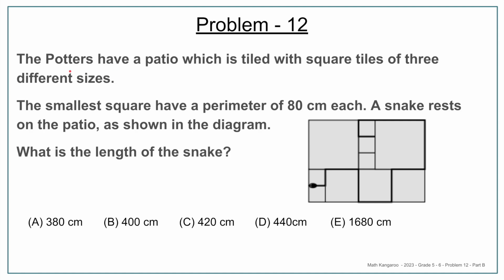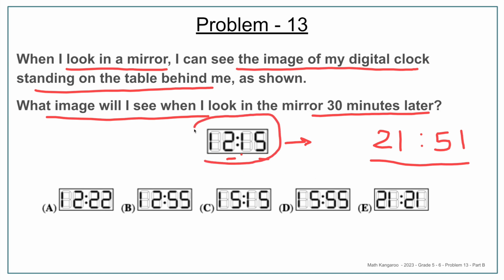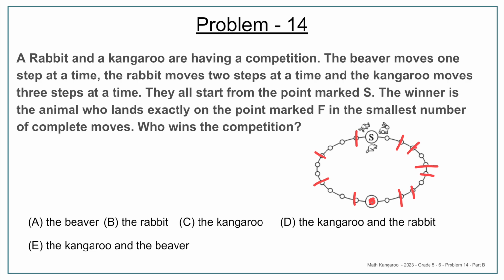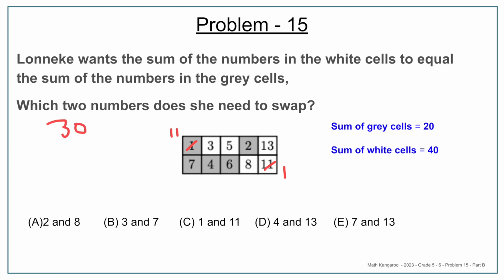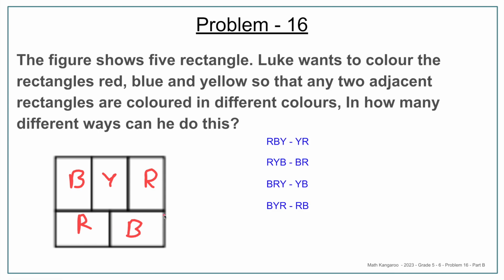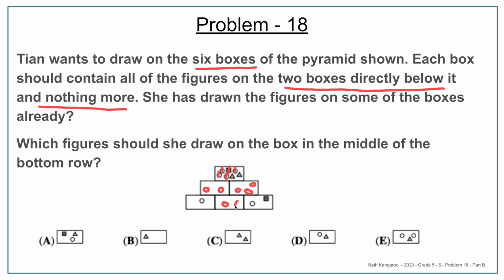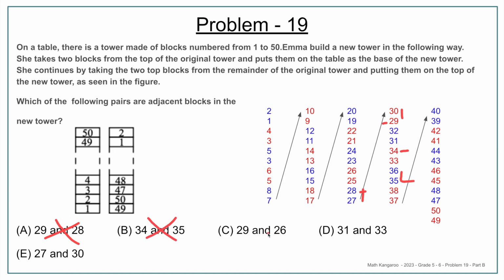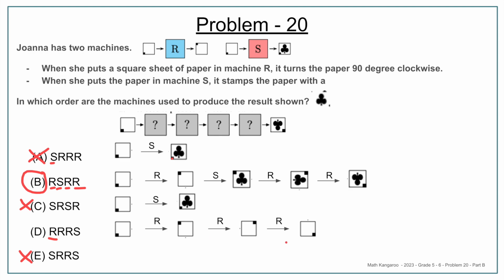2023 Math Kangaroo Grade 5 and 6 Part B Problem 11 to 20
Welcome back, Math Whizzes! 🎉

In this video, I’m solving Part B (Problems 11-20) from the 2023 Canadian Math Kangaroo competition for Grade 5-6 students! 🐰✨

What’s Inside?
✅ Fun and easy step-by-step walkthrough of Part B (Problems 11-20)
✅ Smart tricks to solve math problems quickly
✅ Perfect for Math Kangaroo prep & young math lovers!
✅ Next part: Problems 21-30 in Part C!